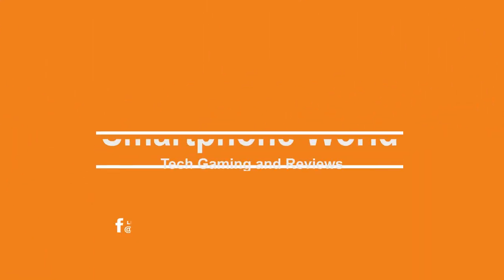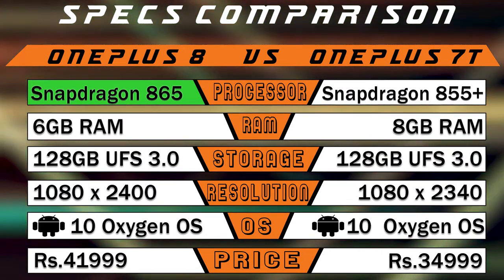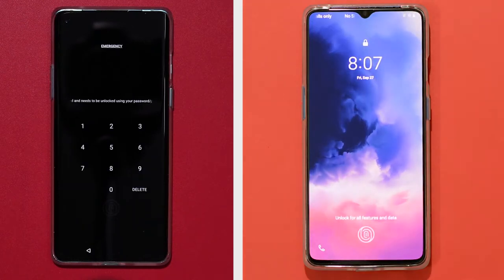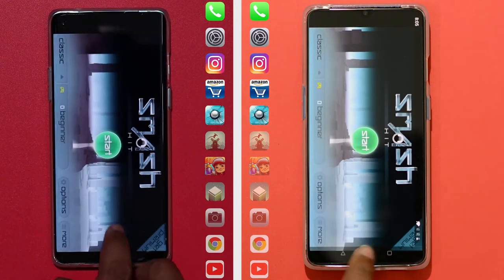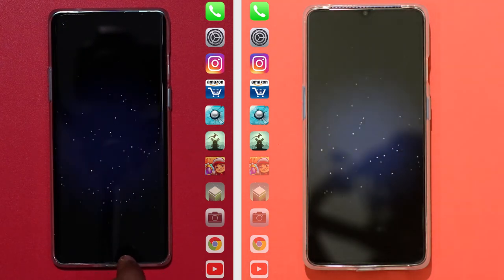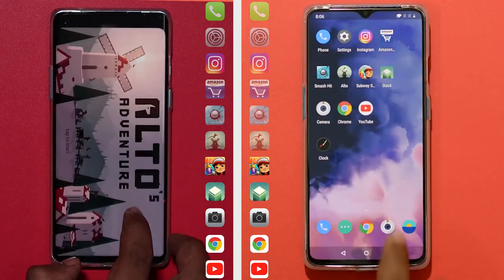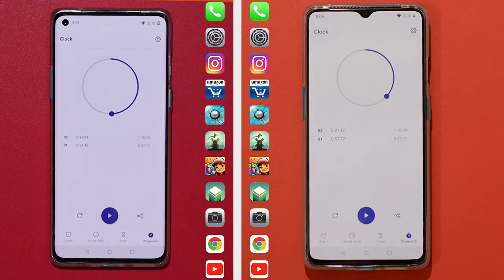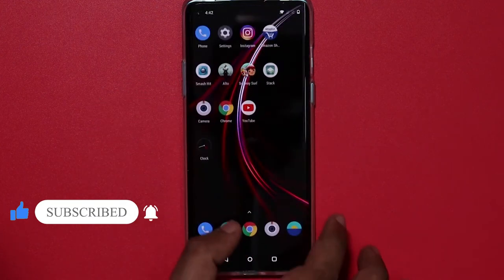Oneplus 8 vs Oneplus 7T speed test Tamil | Sd 865 vs Sd 855+ Speed Test | Op8 beats Op7t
Oneplus 8 vs Oneplus 7T Speed Test தமிழ்
     In this video we are going to do Oneplus 8 vs Oneplus 7T Speed test in தமிழ் and see which phone performs better. OxygenOS, Sanpadragon 865 which will perform better, lets find out in this video. What are your thoughts about Oneplus 7T performance, share your thoughts on comments section!!